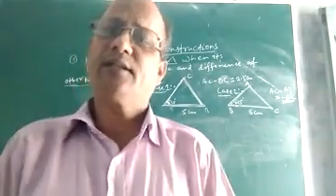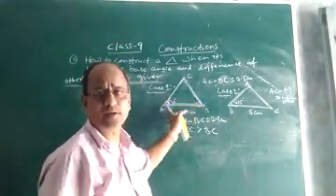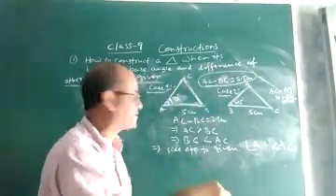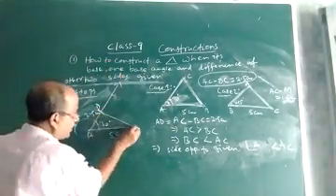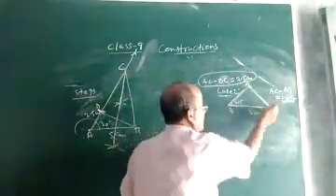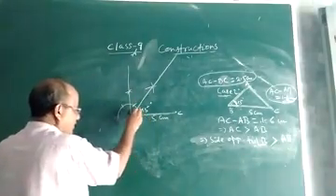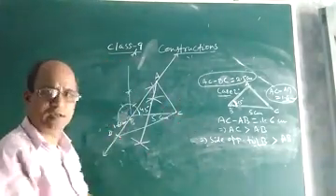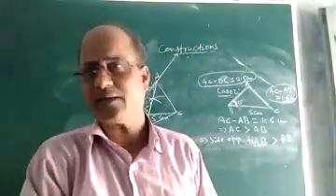How to construct a ∆ when base, one base angle & difference of other two sides given NCERT Class-9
ncert class9 chapter11 constructions whenbase,onebaseangle& differenceofothertwosidesgiven